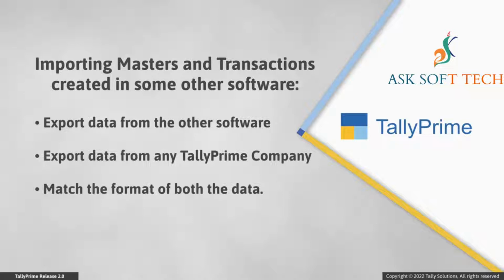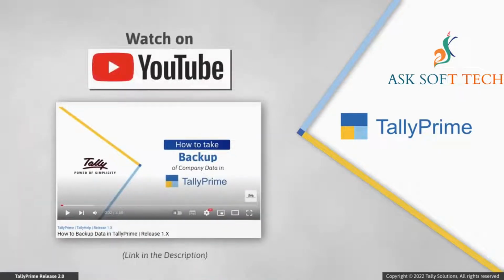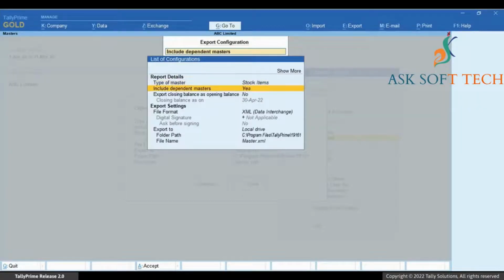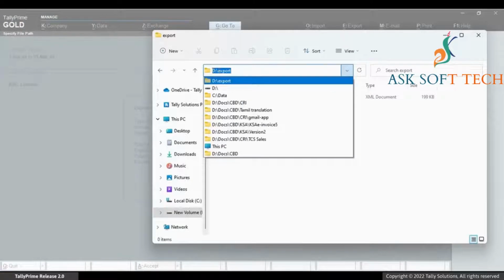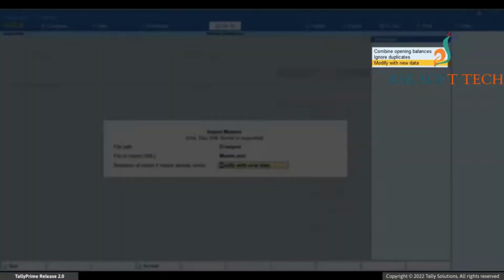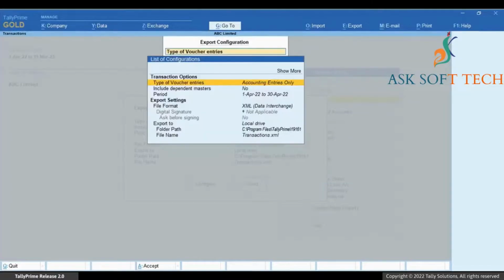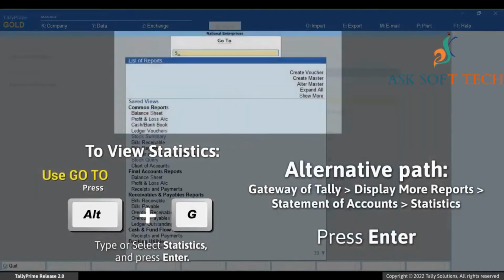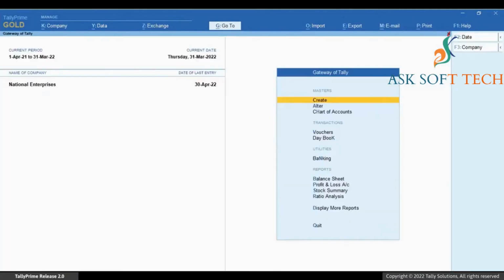How to Import Masters and Transactions to Your Company Data in TallyPrime Ask Soft Tech Hyderabad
In this video, you will learn how to import masters and transactions to a Company in TallyPrime.

If you are creating a new Company and have some set of ledgers or stock items created in another Company, then you can just import those ledgers from that Company and use them in the new Company.

This will save a great deal of time, as you do not have to create those masters and transactions in the Company.

E-invoice under GST: How to Generate an e Invoice for Export Sales Using TallyPrime Ask Soft Tech Ask Tally
How to Work on TallyPrime and TallyPrime Edit Log on the Same System Release 2 1
How to View Edit Log for Transactions and Masters in TallyPrime Edit Log Release 2 1

*NOW TALLY PRIME AVAILABLE WITH ZERO COST EMI
Contact ASK SOFT TECH
Certified Tally Partner
Hyderabad